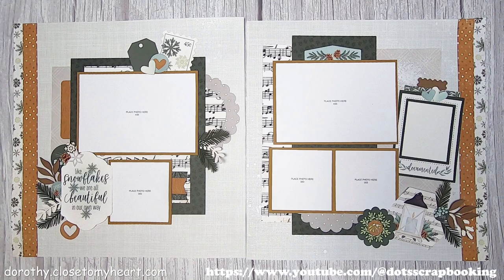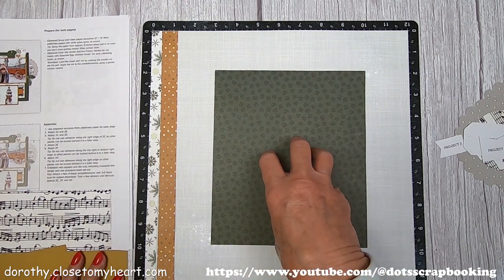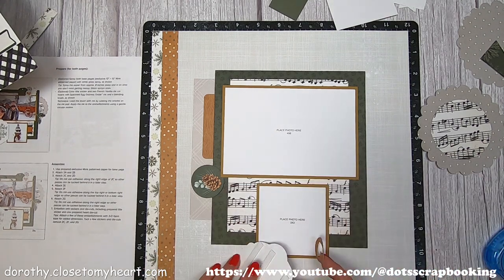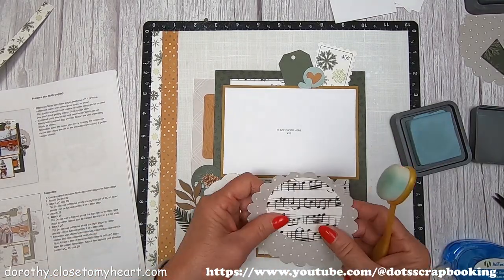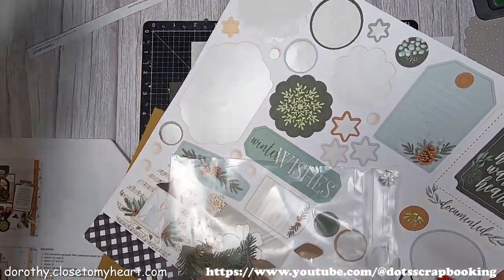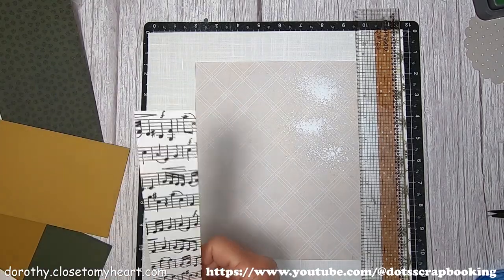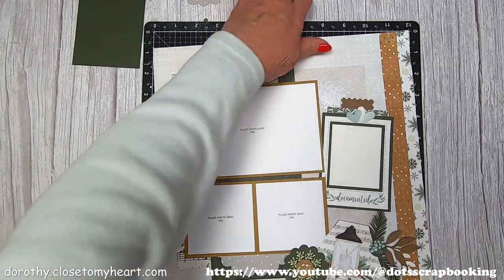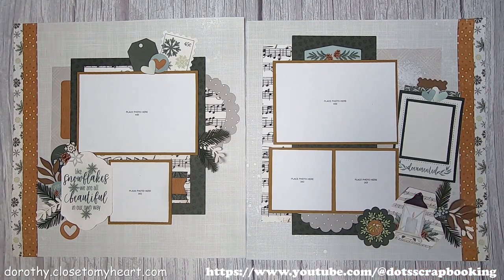Evergreen Workshop Gorgeous Wintertime Layout #2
This is layout #2 of the Evergreen Workshop kit makes 3, 2-page layouts with a wintertime theme. They are gorgeous papers and layouts. You can use the techniques of adding color to the background of embellishments and enhance the corners with glossy sprays adding interest to your pages.